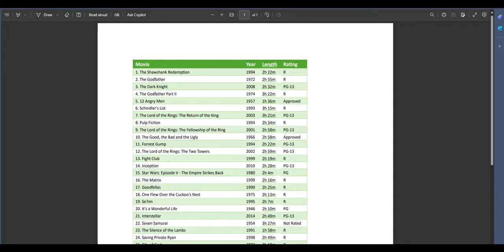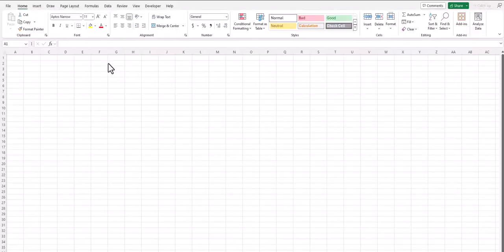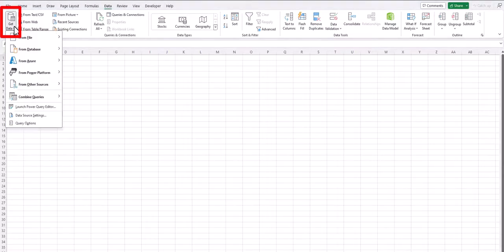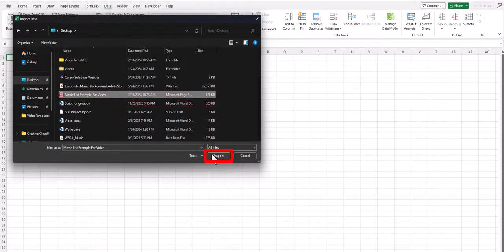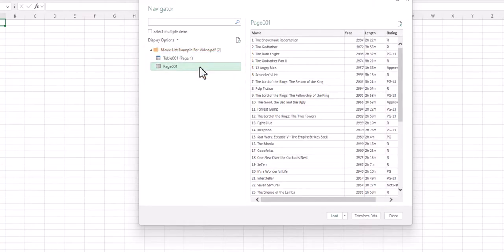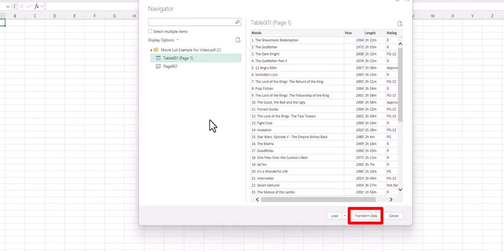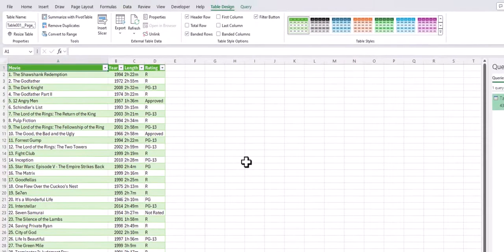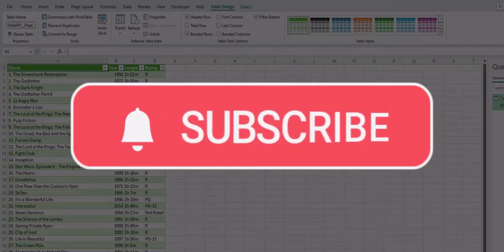How to Convert PDF to Excel | Excel 365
Hey team,

In this video we cover how to convert a PDF document into an Excel file in Excel 365.